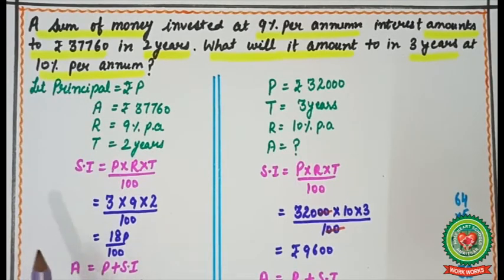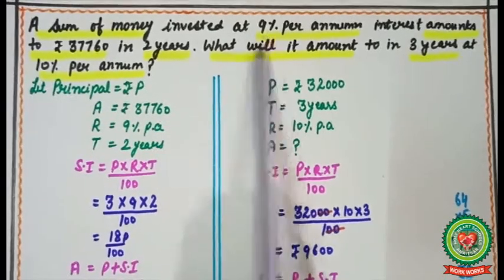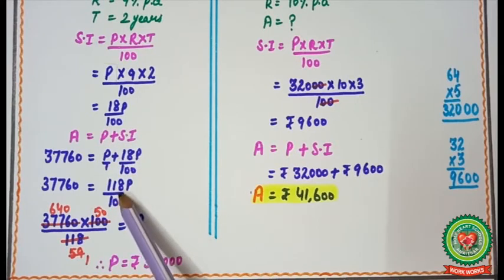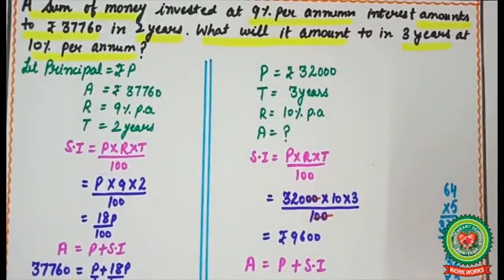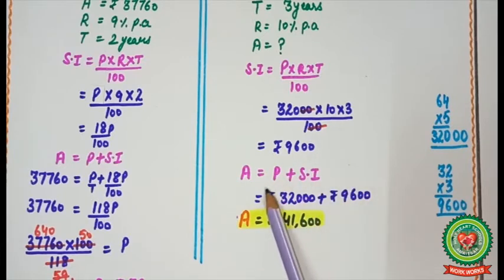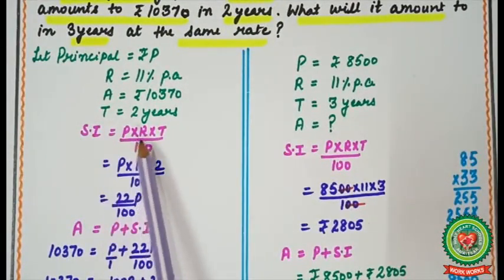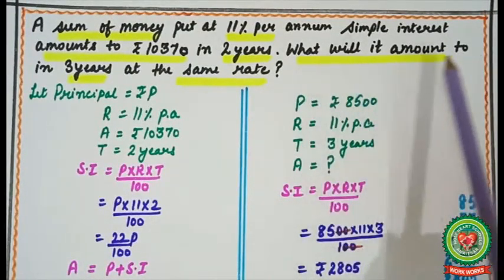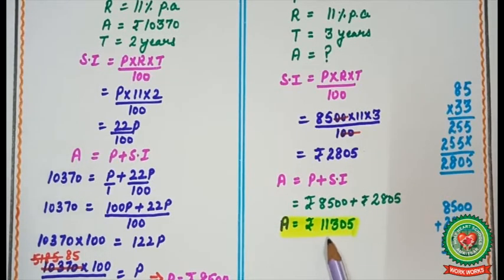Chapter simple interest |Day 3| Class 7 |Maths| Holy Heart Schools